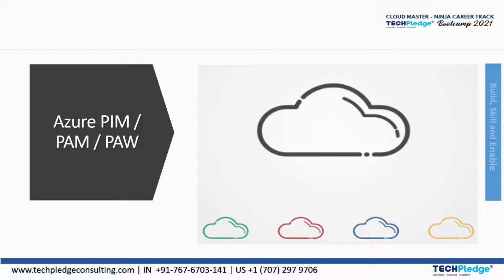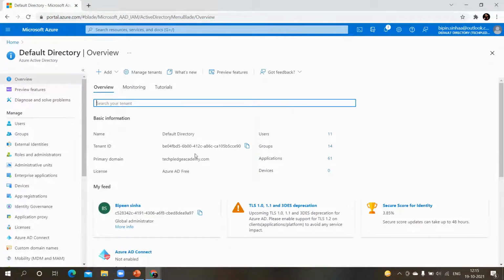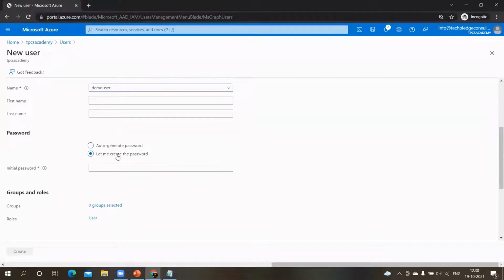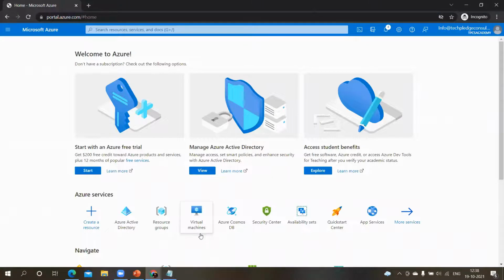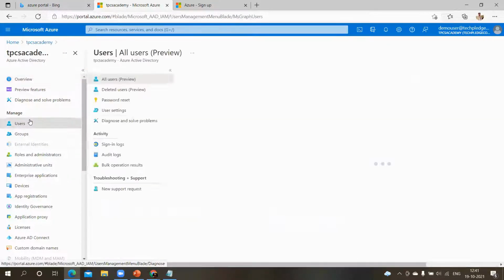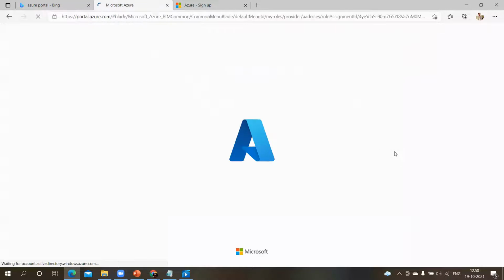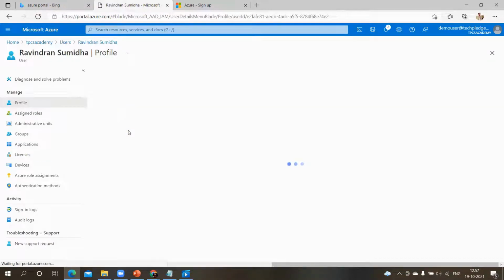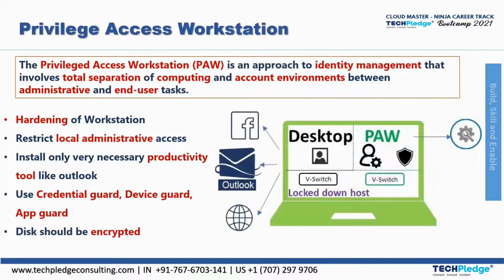Azure AD PIM, PAM & PAW Explained | AZ-500 Identity Security Deep Dive | Module 6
In this video (Module 6 of the AZ-500 series), we dive deep into Azure AD Privileged Identity Management (PIM), Privileged Access Management (PAM), and Privileged Access Workstations (PAW).

Privileged access control is one of the most critical security domains in enterprise cloud environments and a major topic in the Microsoft Azure Security Engineer Associate (AZ-500) certification.

In this session, you will learn:

• What is Azure AD Privileged Identity Management (PIM)
• Just-in-time (JIT) access control
• Role activation & approval workflows
• Privileged Access Management (PAM) concepts
• Privileged Access Workstation (PAW) architecture
• Hardening administrative access
• Least privilege principle implementation
• Real-world enterprise identity security best practices
• How this maps to AZ-500 exam objectives

This video is ideal for:

• Azure Security Engineers
• Identity & Access Management professionals
• Cloud Administrators
• Enterprise security architects

Follow the full AZ-500 playlist to master Azure Security step by step.